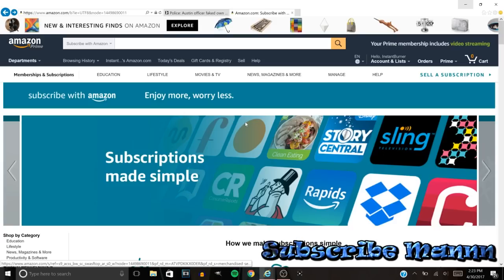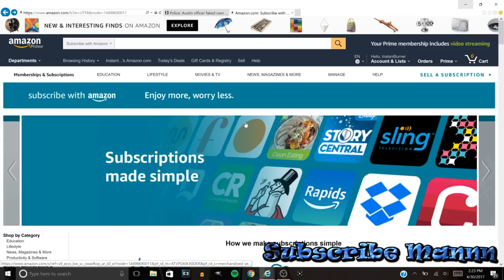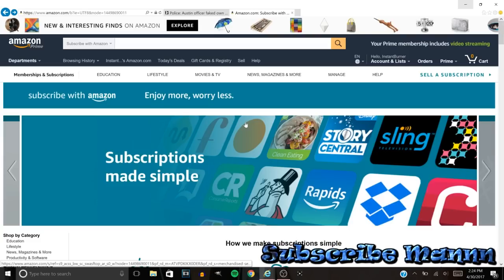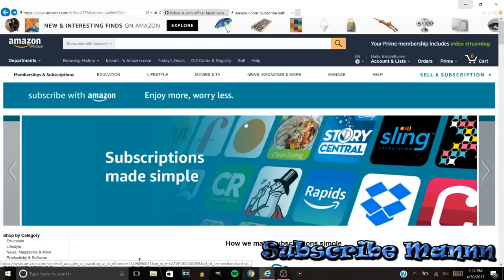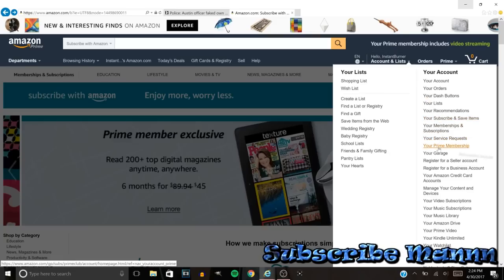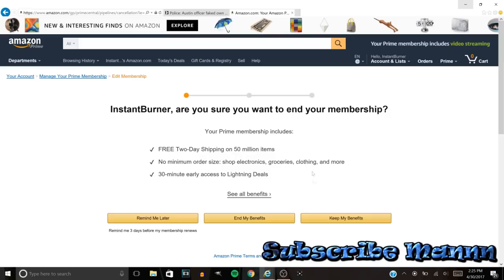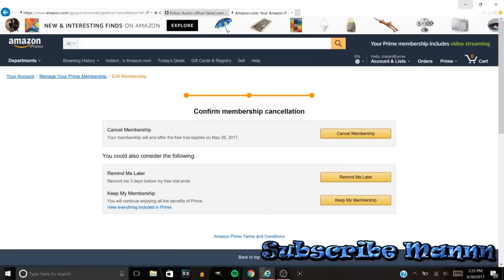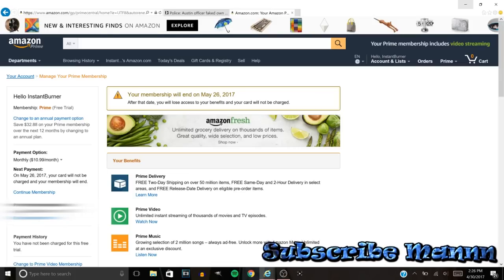How To Cancel Twitch Amazon Prime Membership Trial 2017 | NBA 2k17 Twitch Amazon Prime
This is unknown way to cancel free twitch amazon prime trial membership and the policy order. This was used on NBA 2k17 twitch amazon prime free 75,000 vc. To cancel twitch prime you do not have to go to twitch to do so. All you have to do is go to amazon.com and proceed as the video says.

PSN: TMIZZZLE